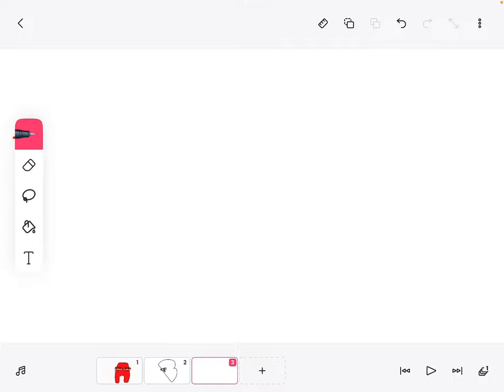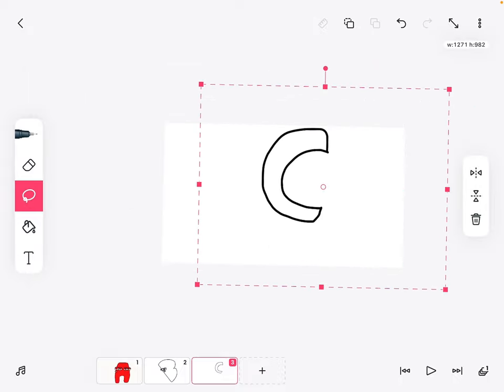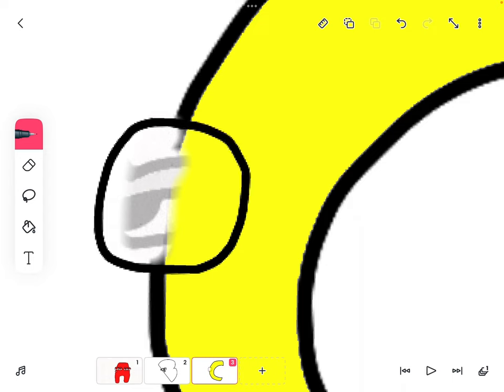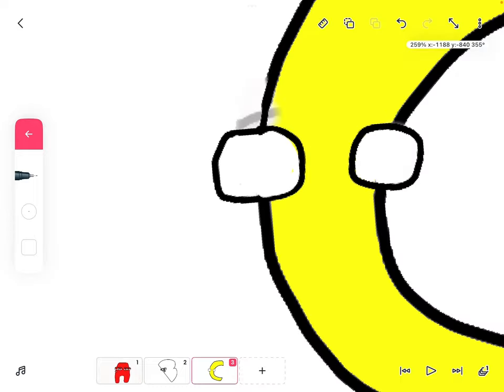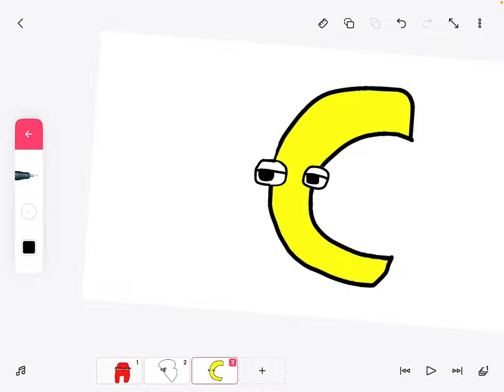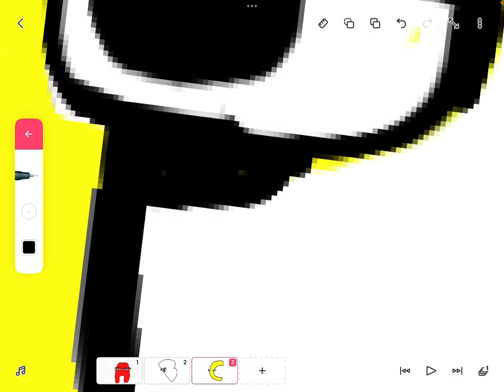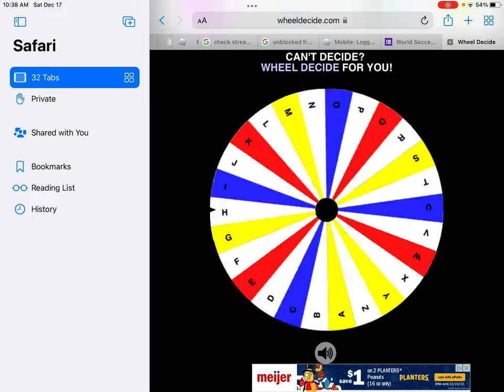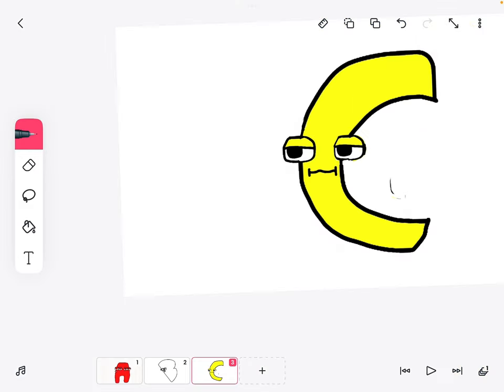Making alphabet lore letters pt 3